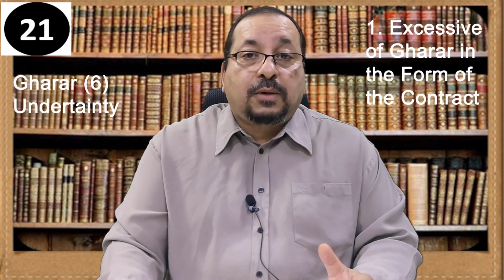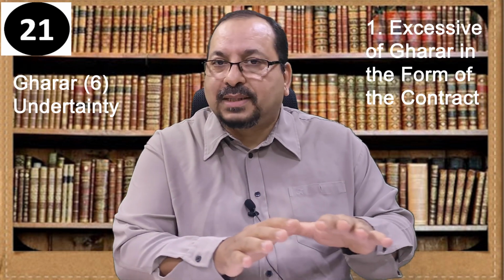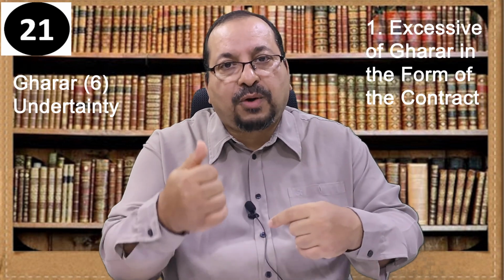Fiqh al-Muamalat | Topic 21: PROHIBITIONS IN ISLAMIC FINANCE: Gharar (6)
This episode is about the prohibitions of Shariah in Islamic finance (Gharar: 6)